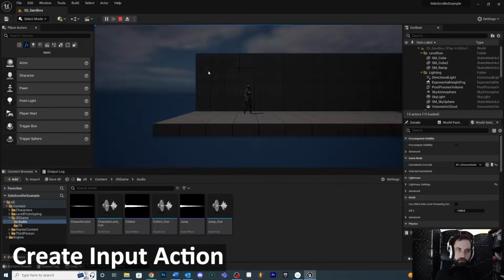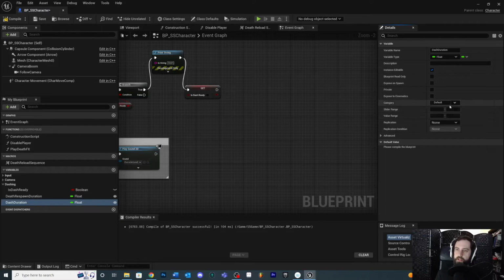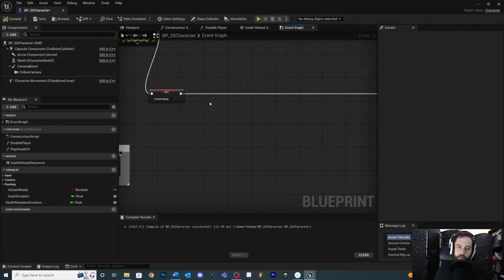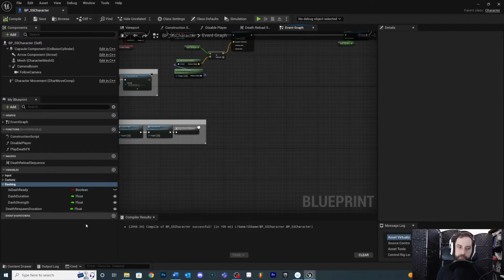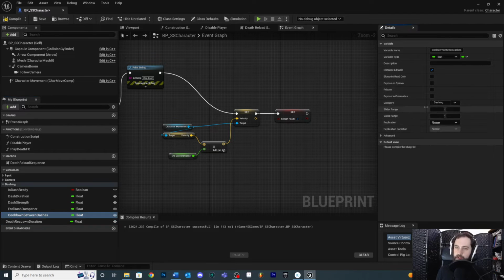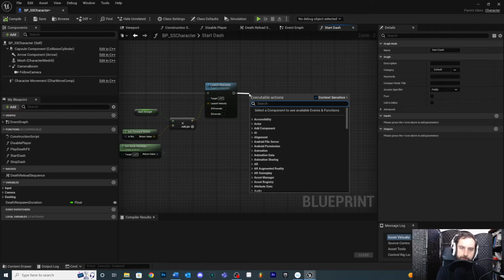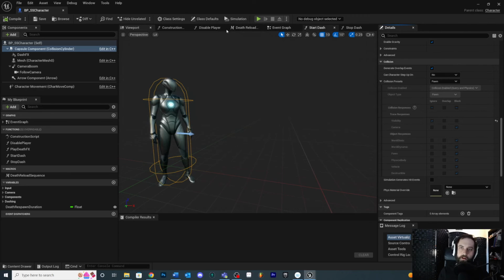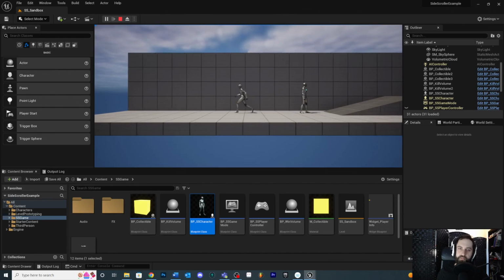Add a Character Dash in Unreal 5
In this video we create a forward dash ability for our character controller. This dash should work in other game types that aren't a SideScroller as well!

00:00 - Intro
00:40 - Create Input Action
02:49 - Dash Condition
06:17 - Dash Duration
10:42 - Dashing Logic
15:23 - Dash Strength
18:30 - Clamp End Dash Velocity
24:20 - Dash Cooldown
27:02 - Refactor into Functions
30:03 - Play Dash Sound
32:27 - Create Dash Particles
36:25 - Dash Pass Through
42:25 - Testing with Other Actor
43:08 - Final Result